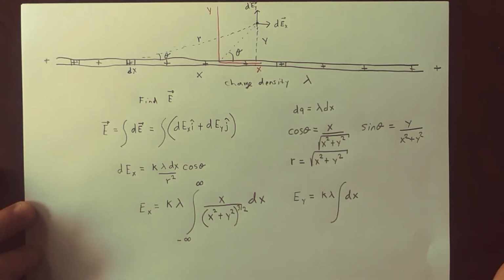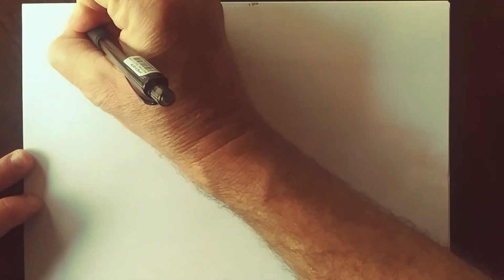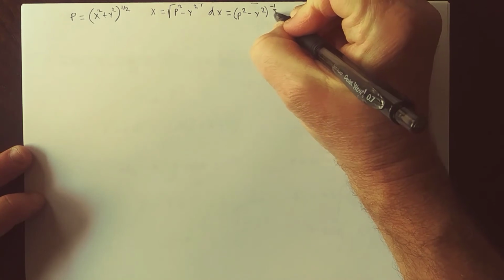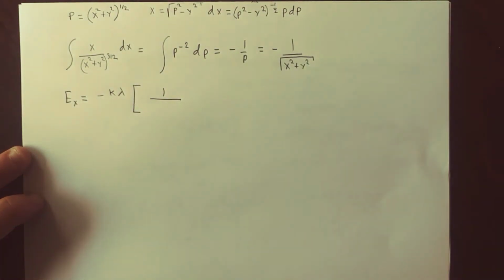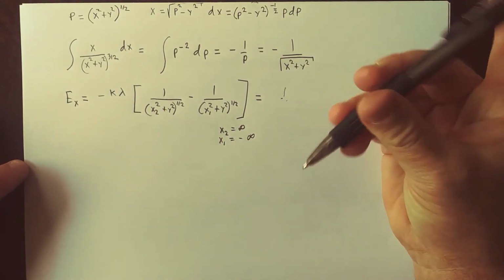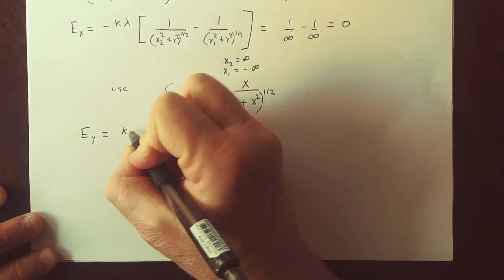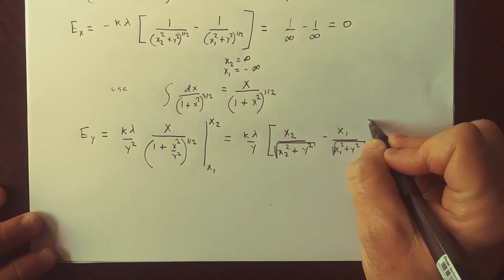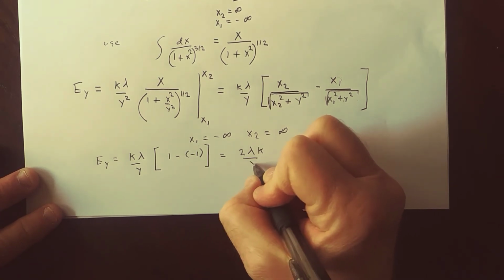Continuous distribution of charge - part 2